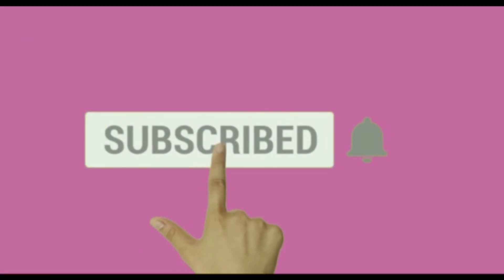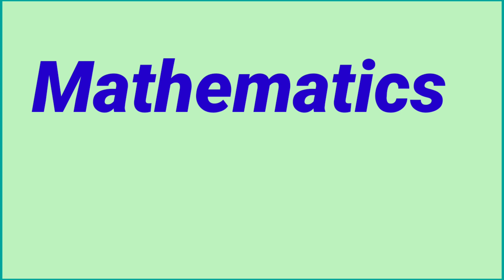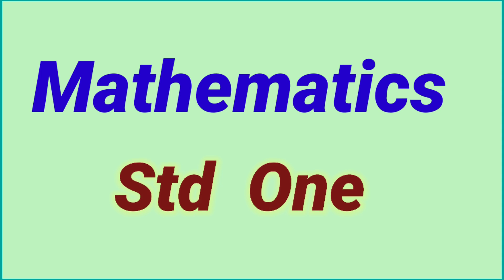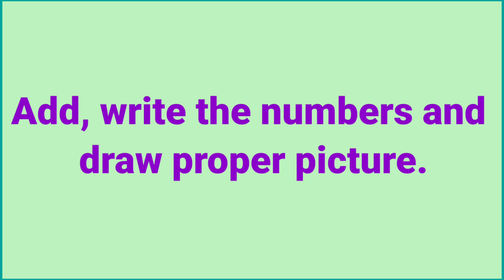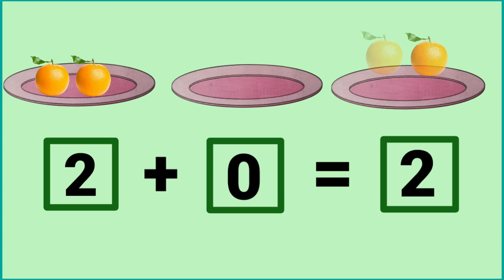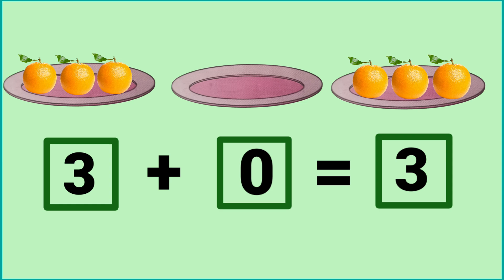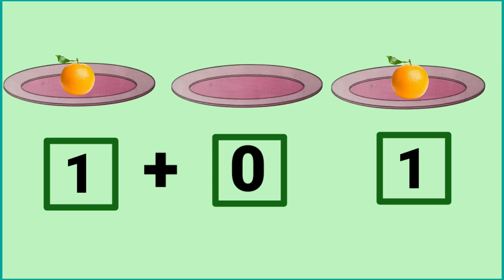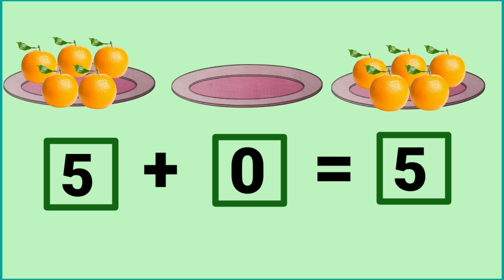Addition of Zero. Std One. Mathematics. Semi/गणित सेमी /इयत्ता पहिली.शून्याची बेरीज.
*Addition of Zero. Std One. Mathematics. Semi.